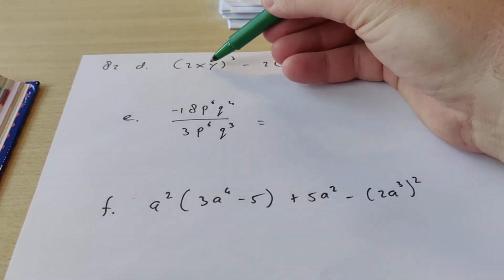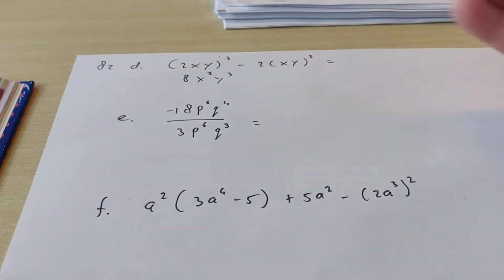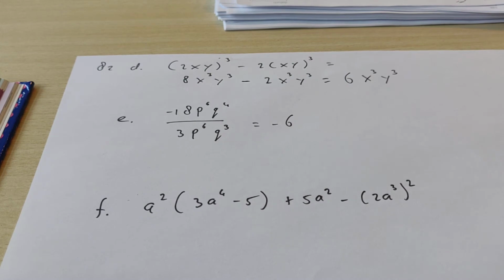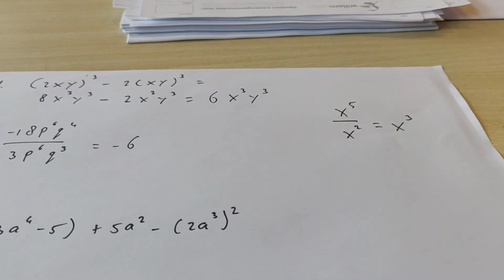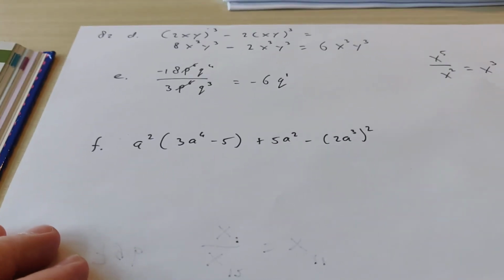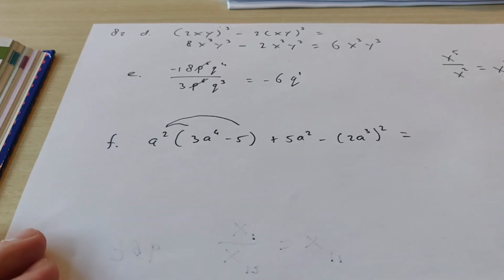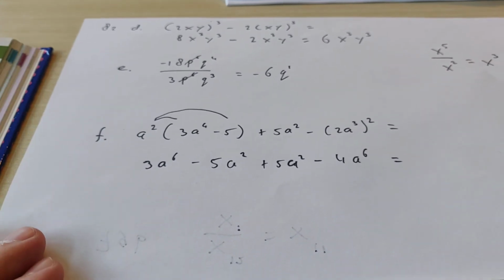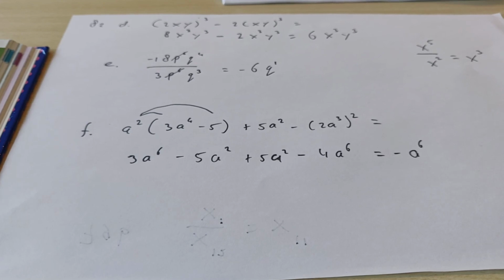1Ht - chapter 8 exercise 82def